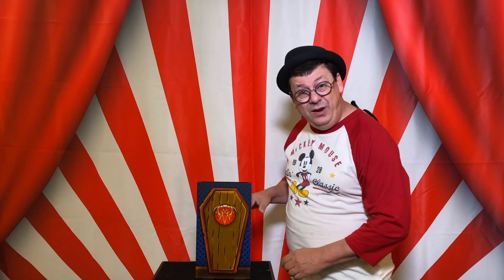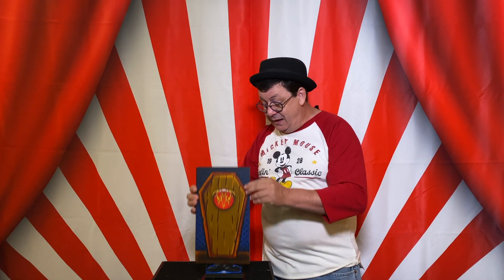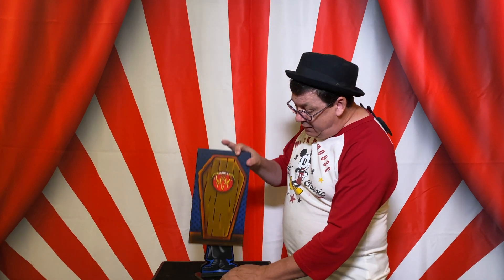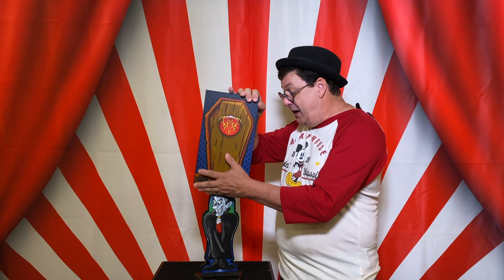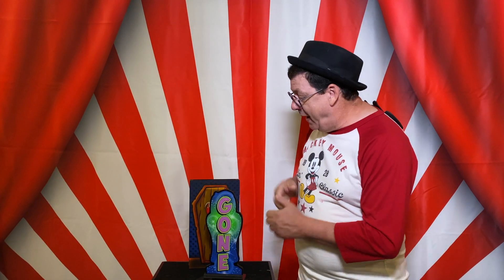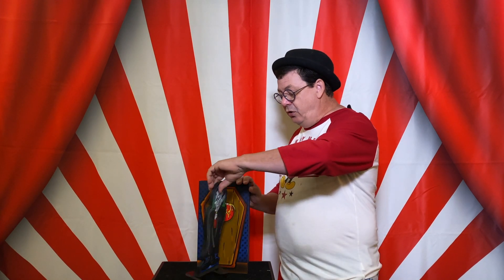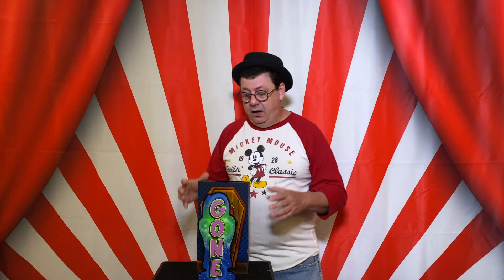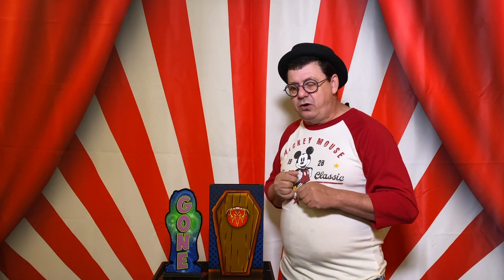The Vampire Bat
JamStone Magic's The Vampire Bat product demo